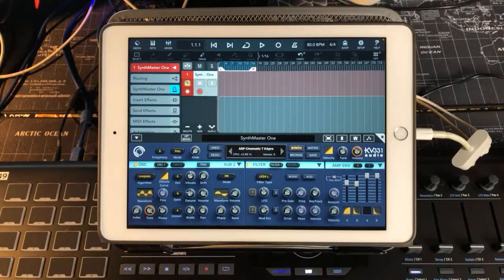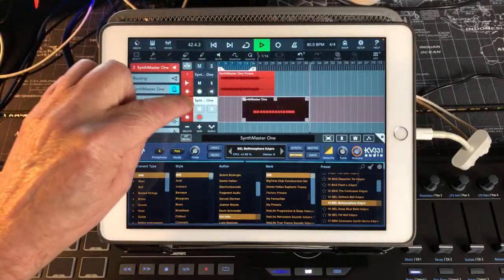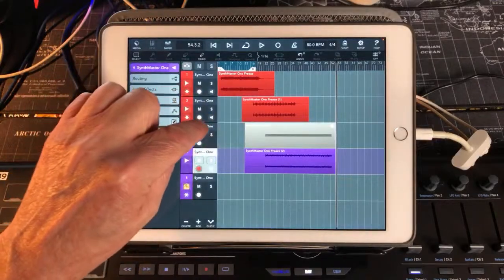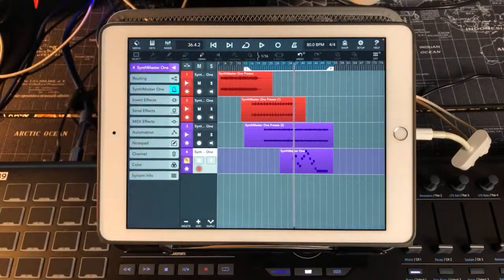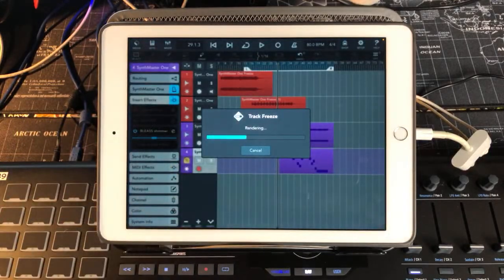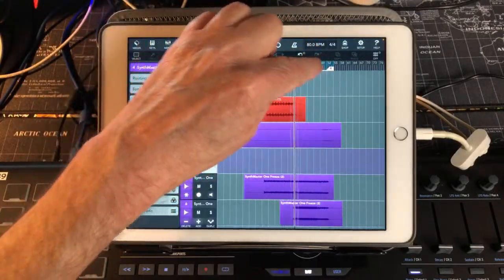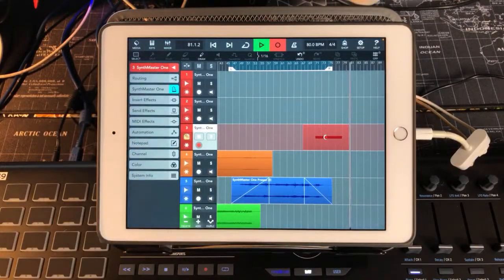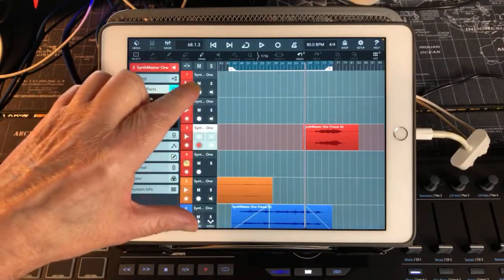Composing a Dark Cinematic Soundscape with SynthMaster One & Cubasis 3 - iPad Live